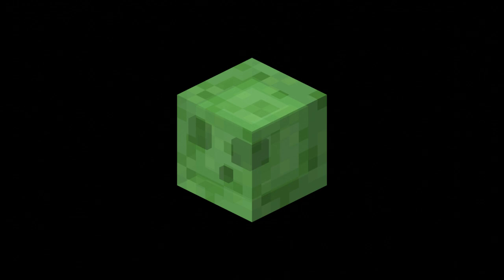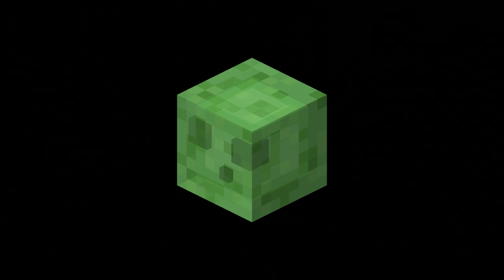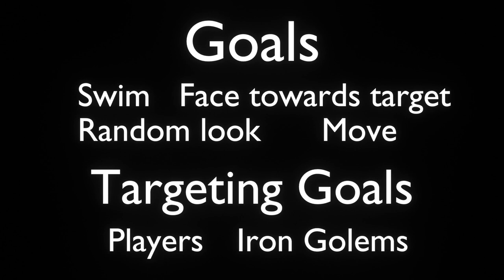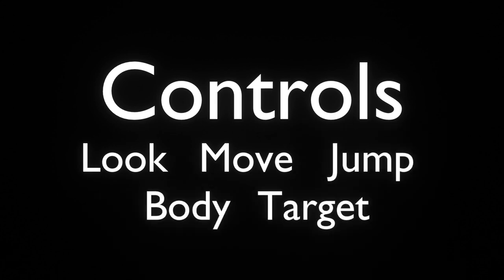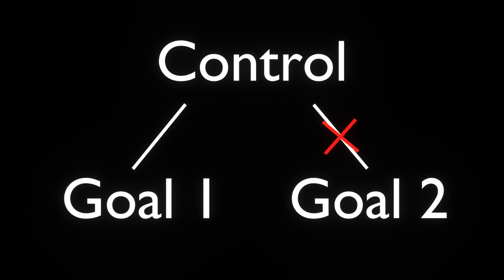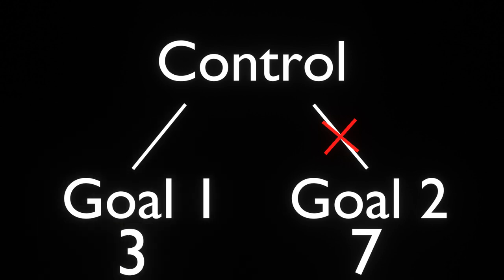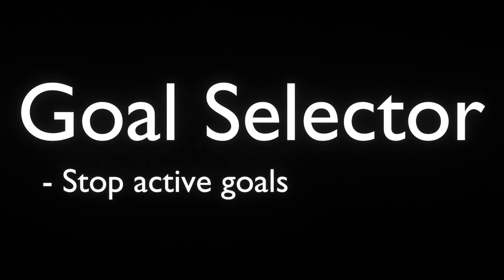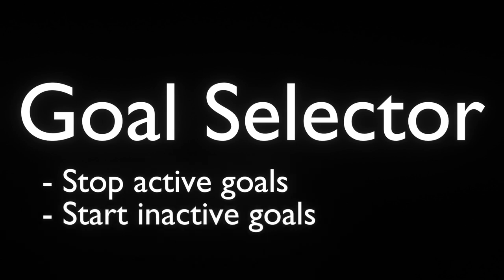Goals and Controls | net.minecraft.entity.ai Episode 1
More videos on entity AI soon™

Goal and entity names used in this video are based on the yarn class names.